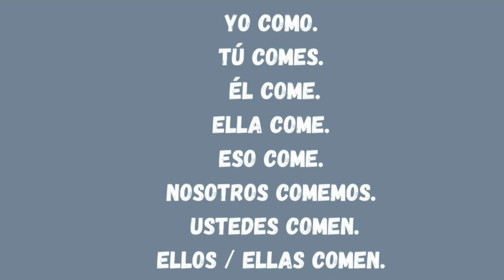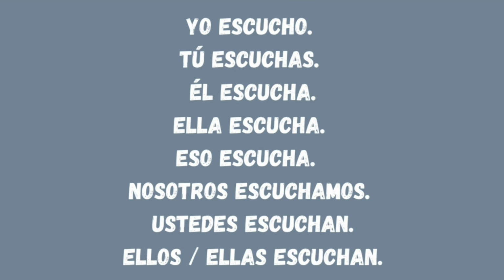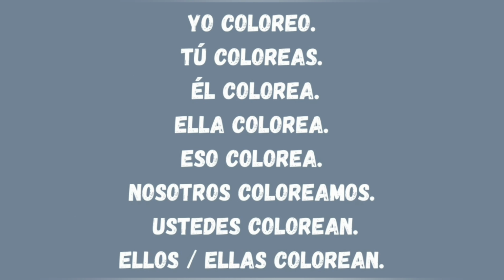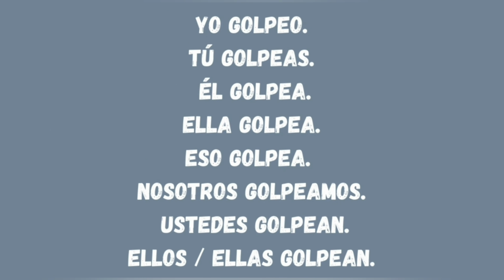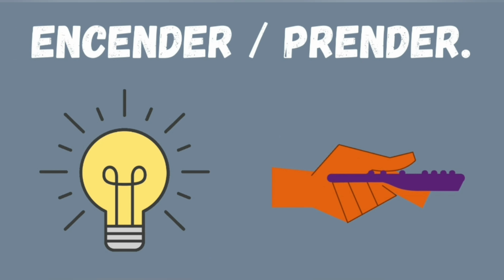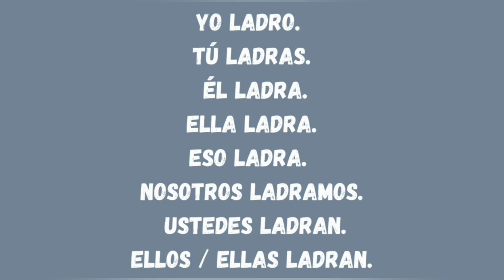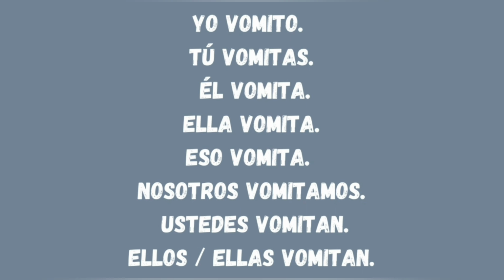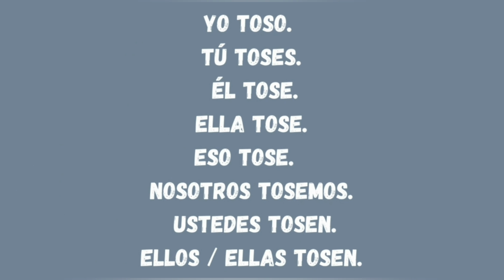Verbs in Spanish (part 1)